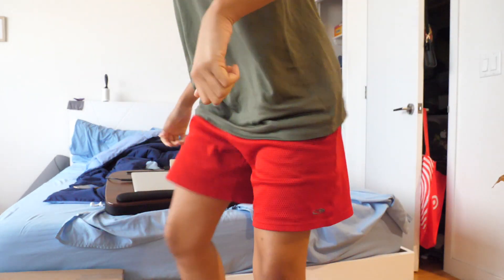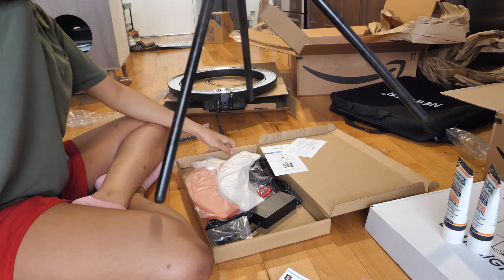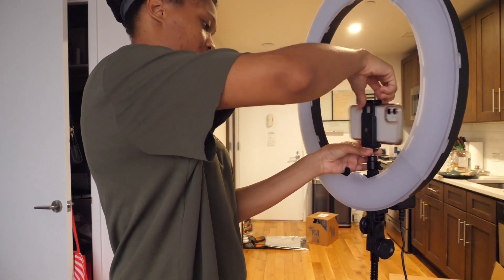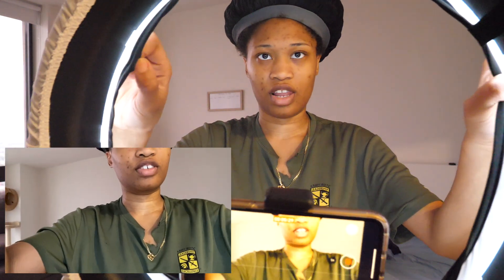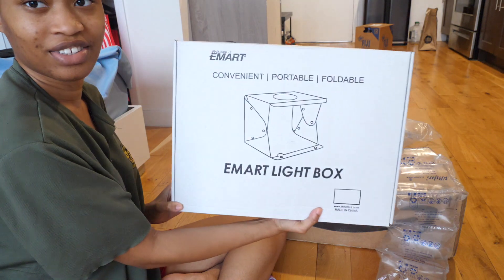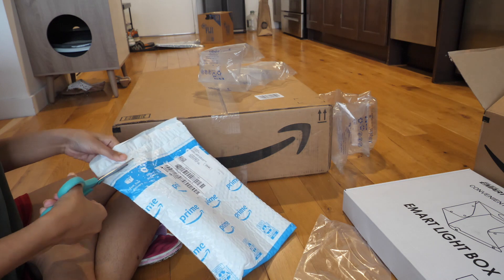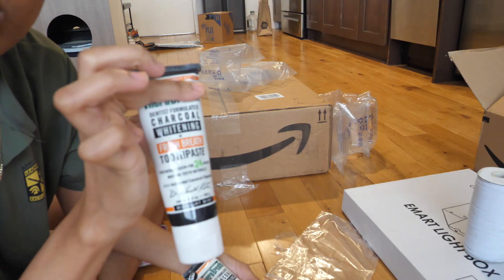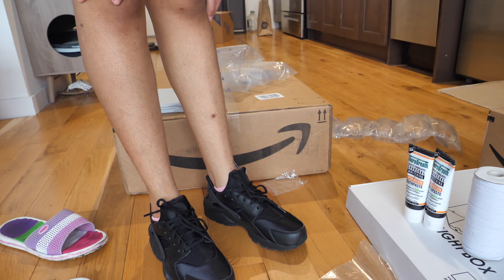Bought Mad Stuff on Amazon| Amazon Haul 2020 (Part 2)w/ Neewer 18 inch Ring Light & Emart Light Box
I came into some money and bought madddddd stuff in this amazon haul 2020 this is the second shipment. Gotta Love and invest in yourself so I bought things to make my life easier.

Emart 14" x 16" Photography Table Top Light Box 52 LED Portable Photo Studio Shooting Tent

Neewer 18 inches Collapsible Photography Video Light Softbox Diffuser for 75W(600W Equivalent) Ring Fluorescent Light Flash Light

Nike Air Huarache - Women's

Vonty Satin Sheets Queen Size Silky Soft Satin Bed Sheets Taupe Satin Sheet Set, 1 Deep Pocket + 1 Fitted Sheet + 1 Flat Sheet + 2 Pillowcases

HONEYSEW Bias Tape Maker Set 6MM/9MM/12MM/18MM/25MM 50MM 5 Sizes DIY Quilting Tools Kit (5 Size Set)

Talk to Me ! I love Questions and Comments